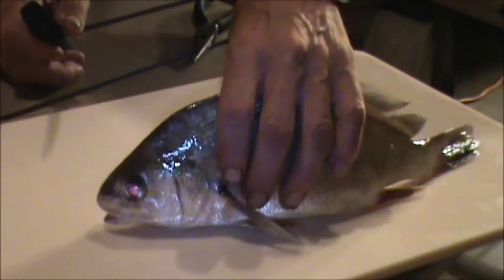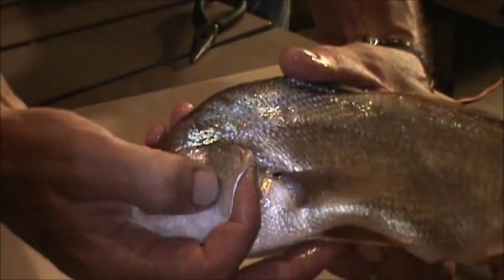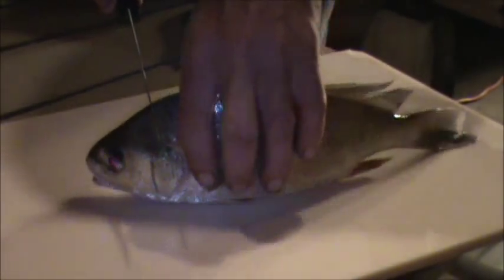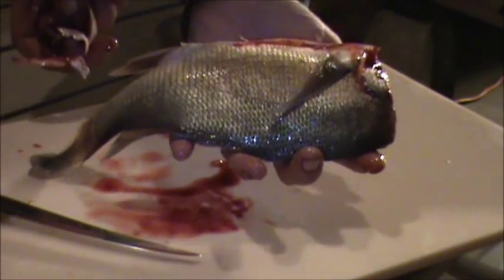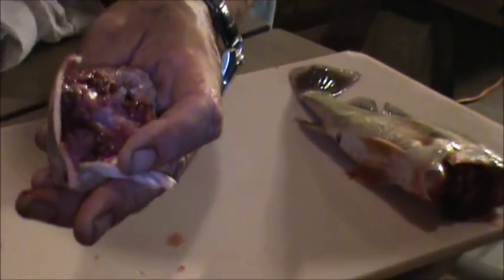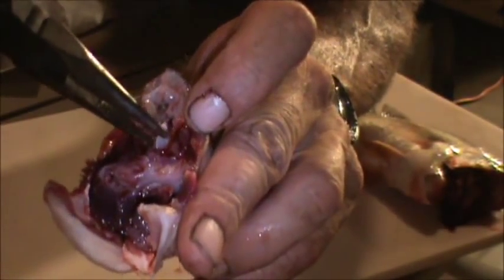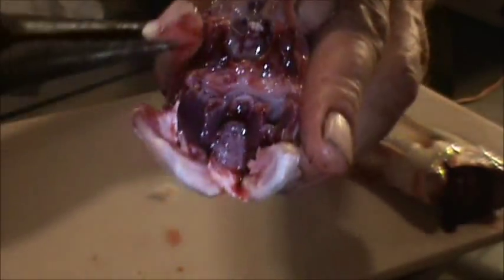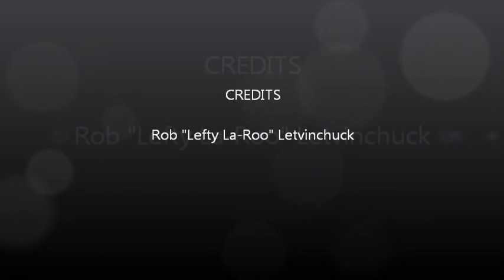Sheepshead Rocks In The Brain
Tutorial on how to remove the "Rocks" from a Sheepshead's Brain. There are two "Rocks" in each Sheephead or Freshwater Drum. The "rocks" in a drum fish head are a sort of over developed hearing aid. They are called otoliths, and are actually a bone formation, and are similar to the inside of oyster shells or freshwater muscles. Both freshwater and saltwater varieties of the drum have these, and were used in olden times as jewelry or good luck charms.